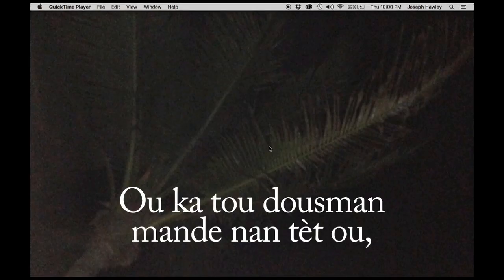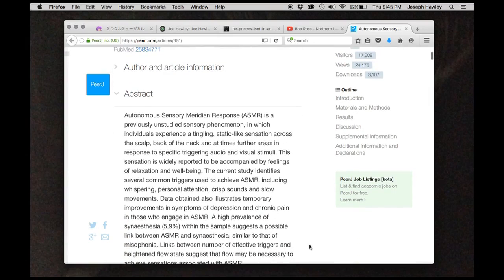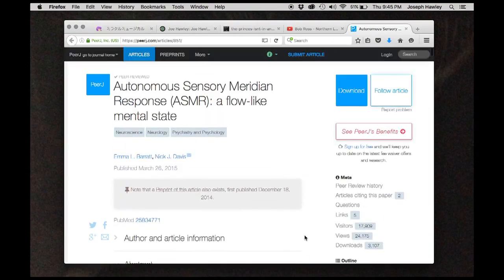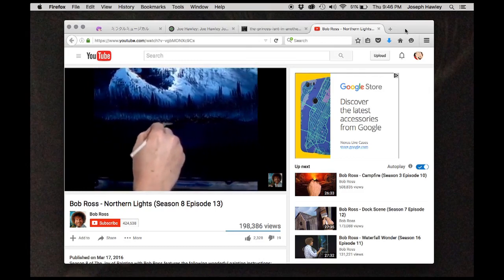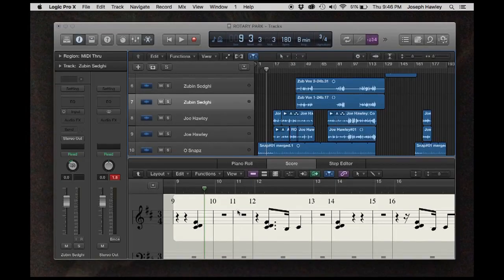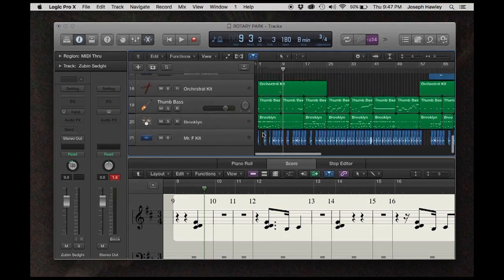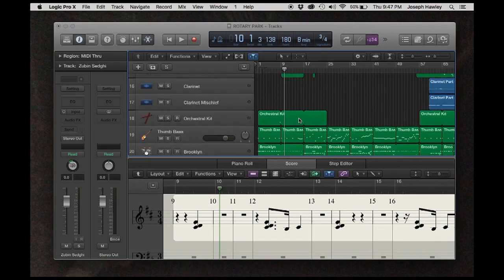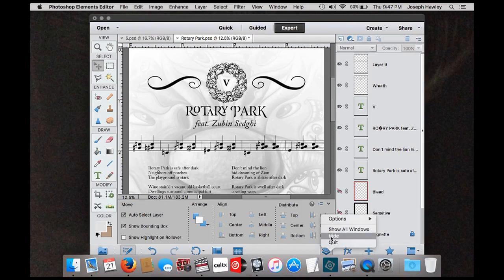Being Joe Hawley Volume II - Relaxing ASMR (2016-07-22)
Uploaded due to the unexpected disappearance of Tally Archive.